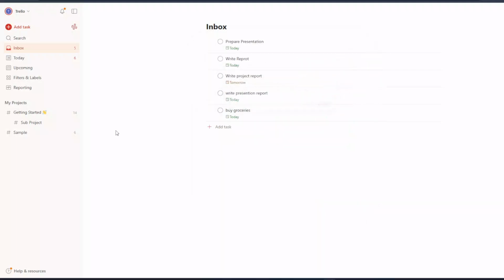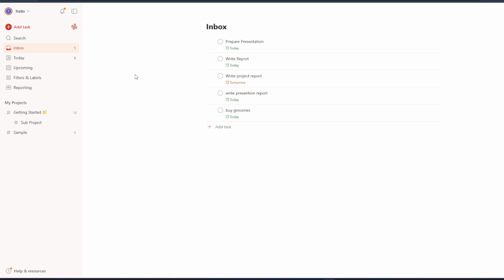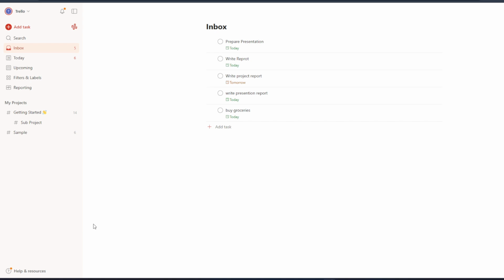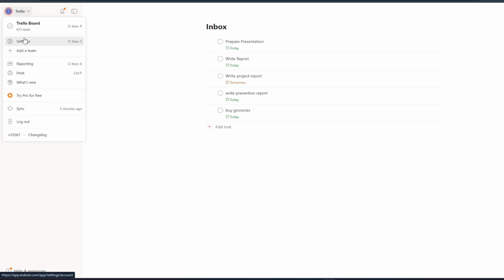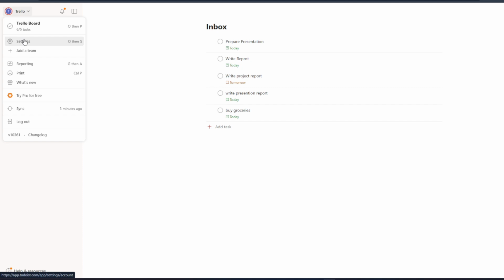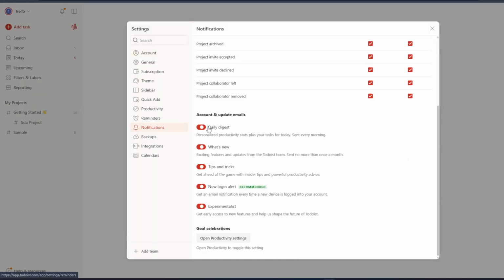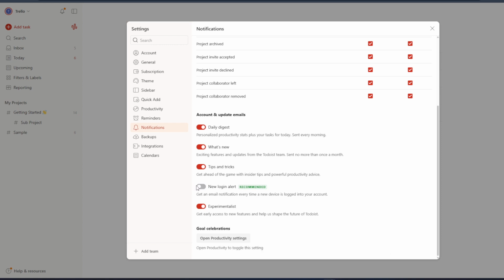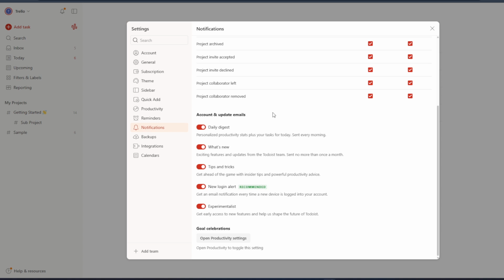How to Enable Email Notifications in Todoist | Quick Guide 2026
In today’s video, I show you how to enable email notifications in Todoist so you never miss important updates and reminders. enable email notifications Todoist, Todoist email alerts, turn on email reminders Todoist, Todoist notifications settings, how to get email notifications Todoist, Todoist tips and tricks, Todoist beginner guide, Todoist productivity tips, Todoist reminders tutorial, Todoist app tutorial 2026, manage notifications Todoist, Todoist features guide